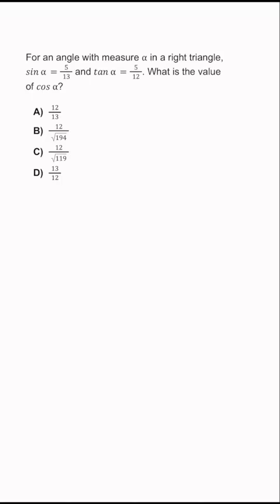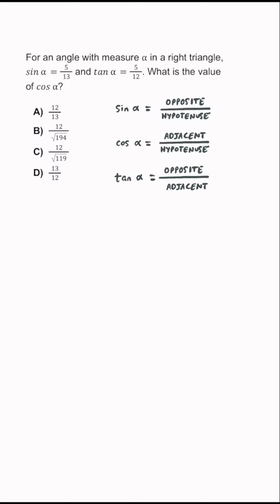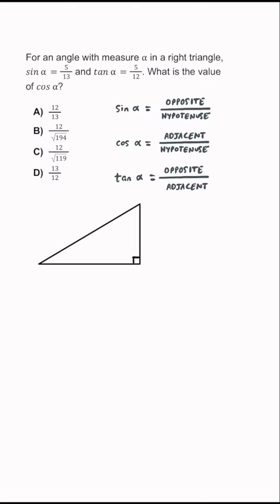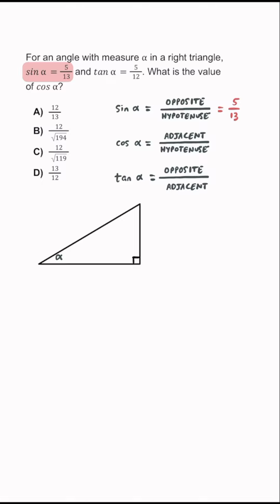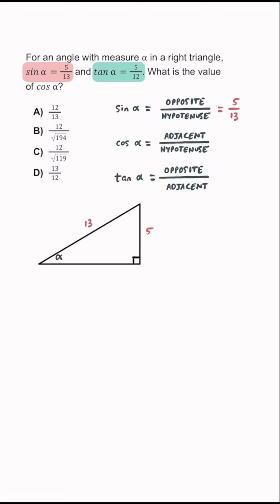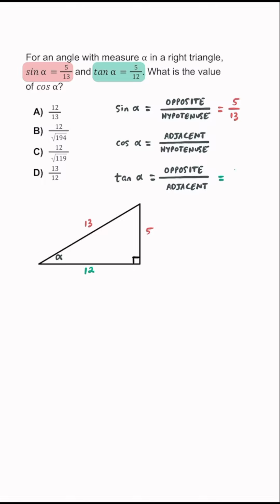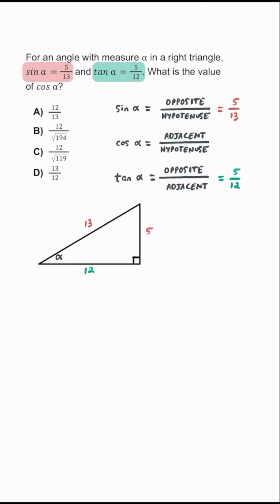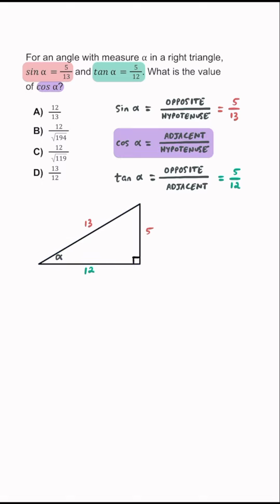SAT / ACT PREP - TRIG